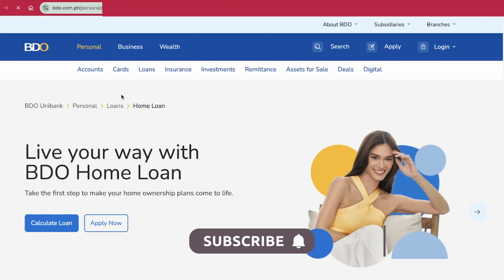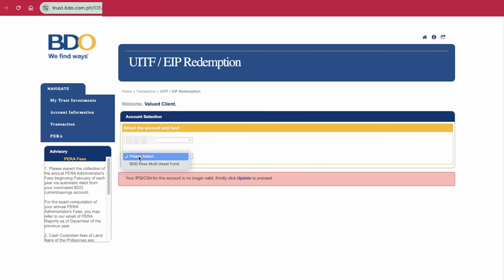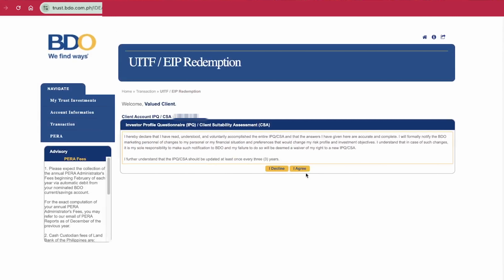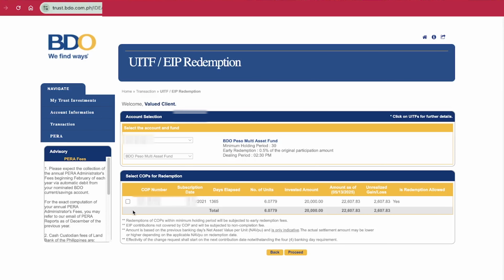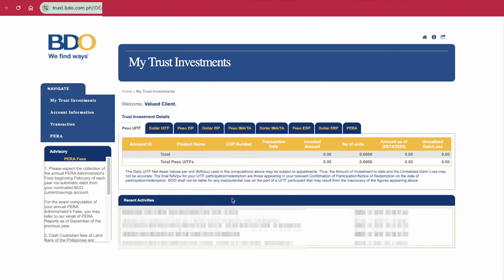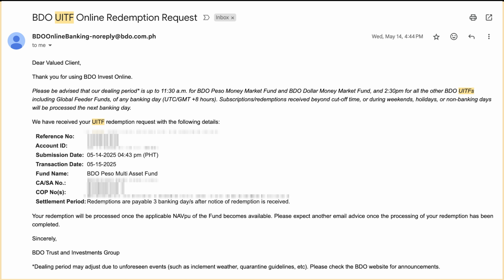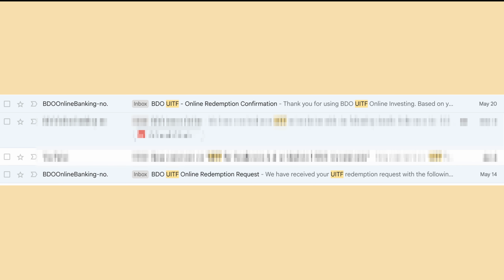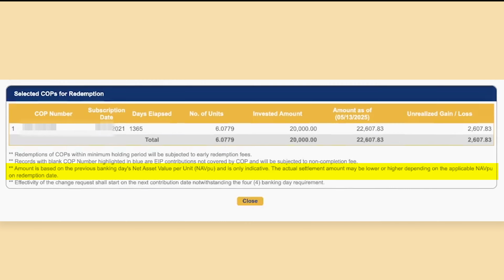HOW TO Redeem Profits | BDO UITF Investments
UITF Redeem Profits | BDO Investments